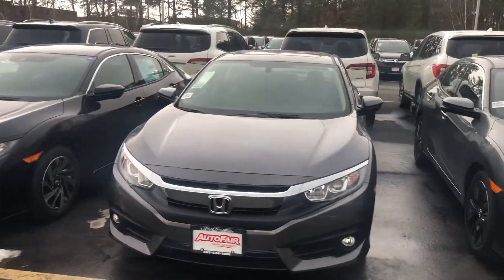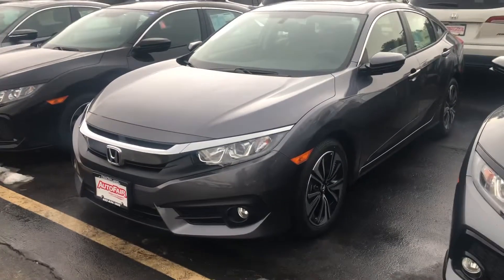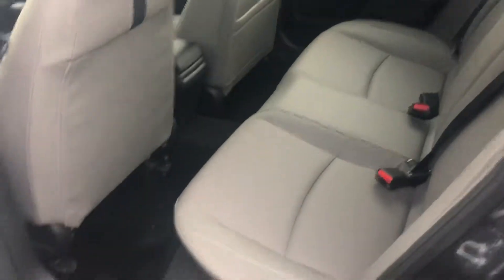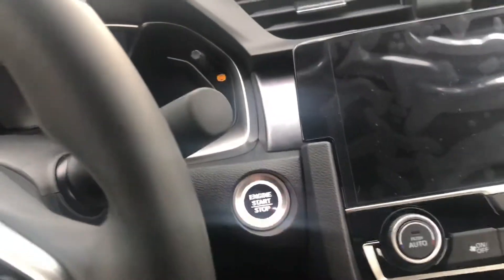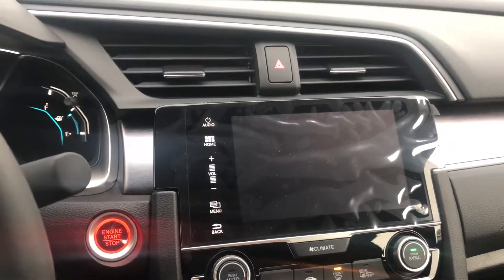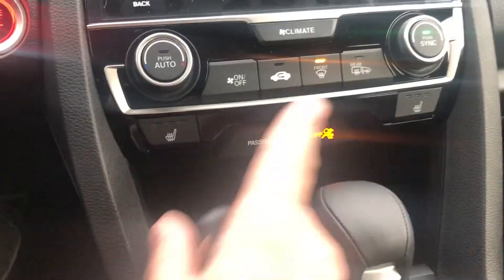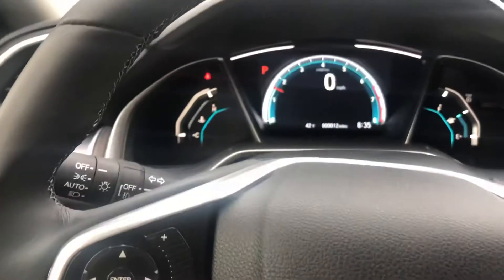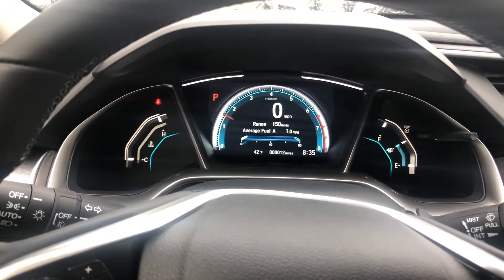Elisena here is the 2018 Honda Civic